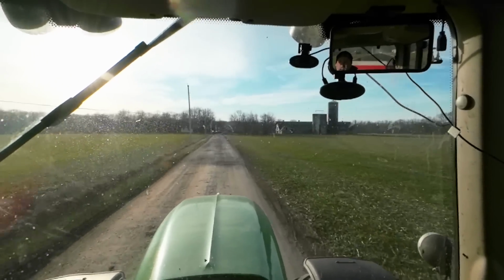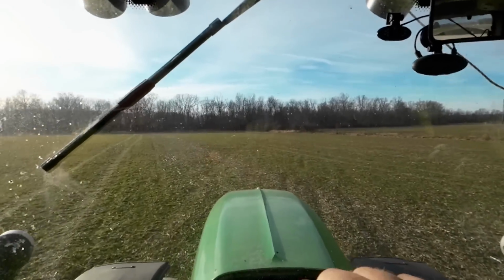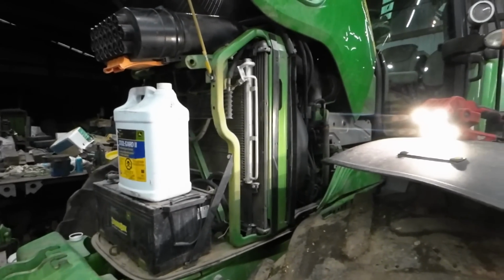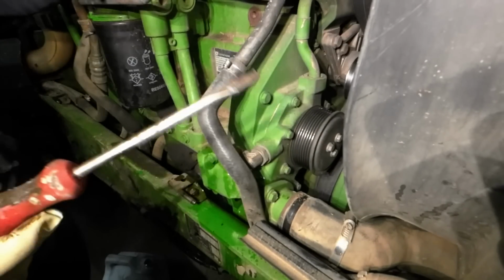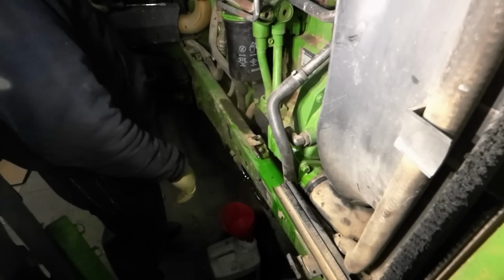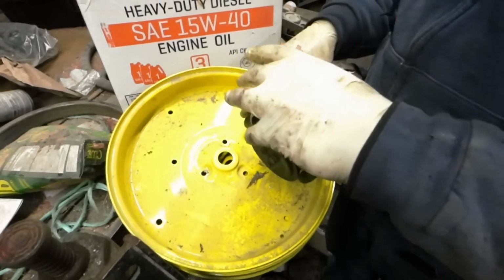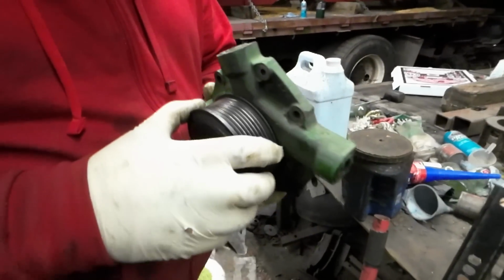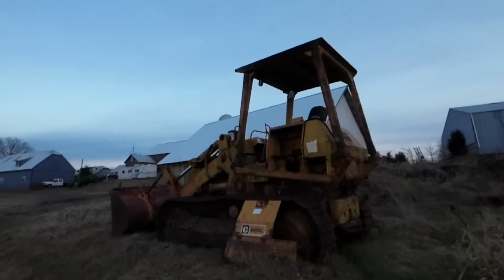7530 is Down broken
it was not bad but it was not cheap ether.